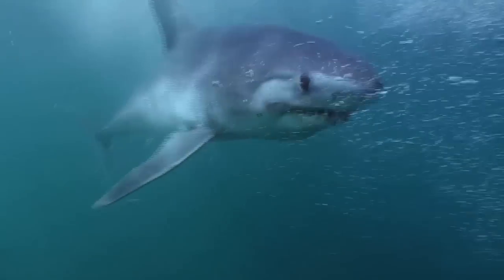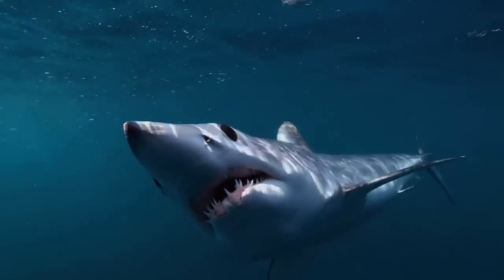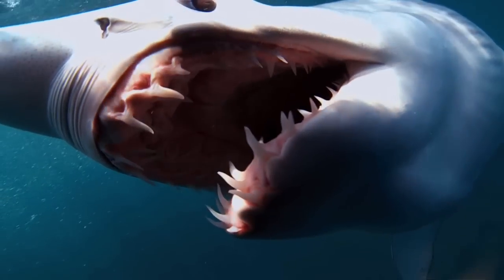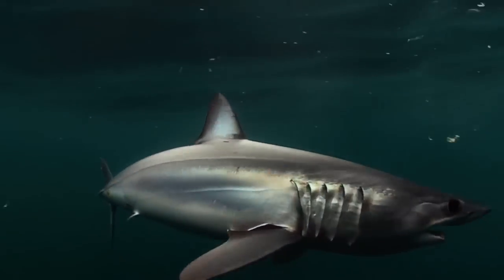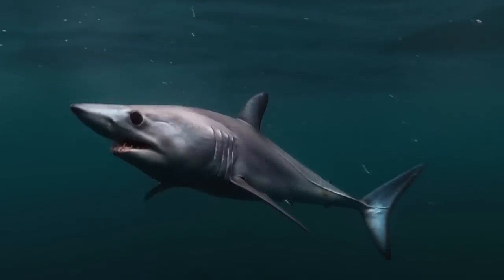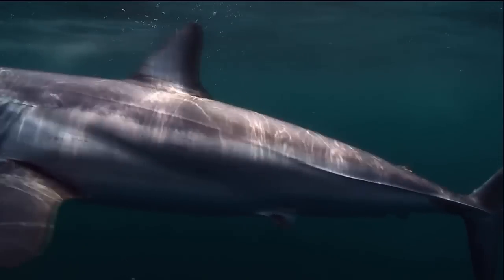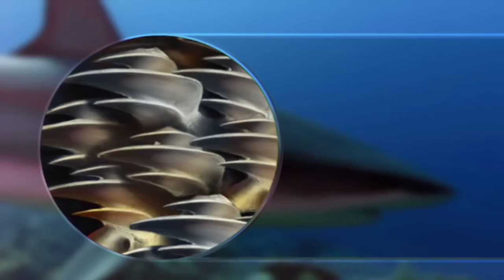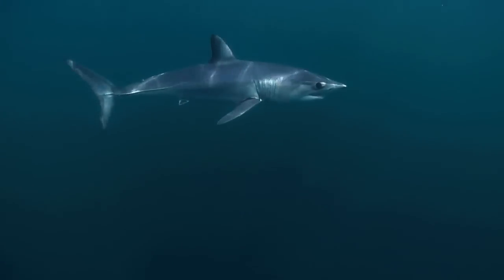Shark Week - De snelste haai van de zee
Shark Week is vanaf maandag 18 augustus tot en met zaterdag 23 augustus elke dag van 21:00 uur tot 23:00 uur te zien op Discovery Channel.

Shark Week is er weer! De klassieke themaweek deze zomer opnieuw te zien op Discovery Channel met tien gloednieuwe documentaires. Ook dit jaar valt er weer veel te ontdekken over haaien, blijkt uit de stuk voor stuk bijzondere afleveringen. Zo gaan onderzoekers op zoek naar enkele unieke haaien, zoals een acht meter grote hamerhaai, de mythische reusachtige witte haai – genaamd ‘Lord of the Sharks’ – en naar de laatste groep lichtgevende haaien die in de dieptes van de Indische Oceaan zouden leven. Ook krijgen we voor het eerst meer duidelijkheid over het paringsgedrag van witte haaien. Extra spectaculair is de documentaire over ‘Zombie Sharks’: duiker Eli Martinez onderzoekt eigenhandig het fenomeen van tonische immobiliteit, waarbij hij witte haaien bewegingloos kan maken door ze op hun rug te draaien.